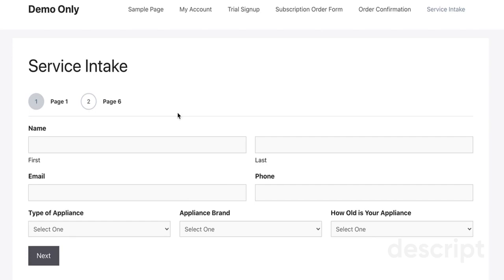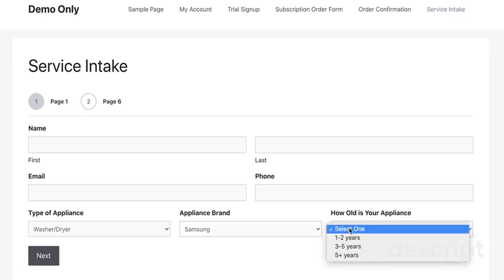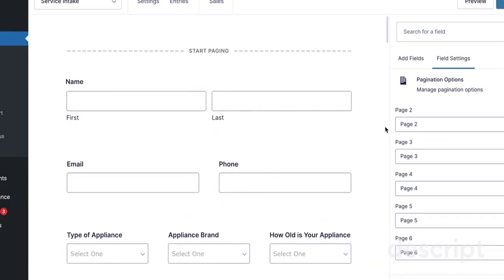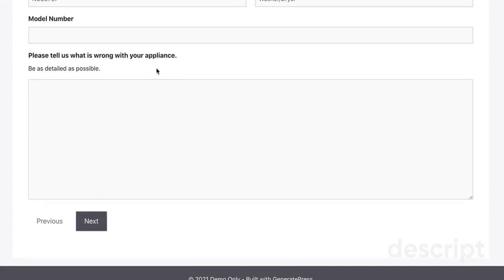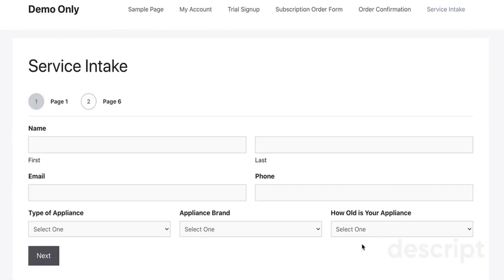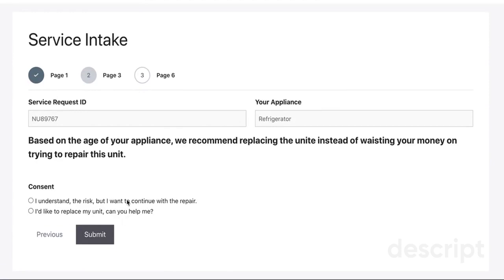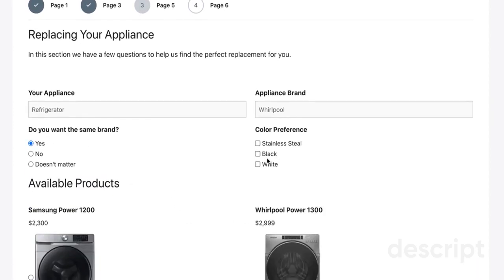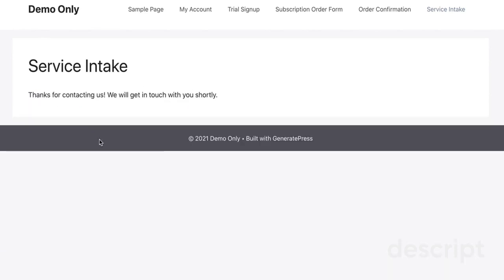How to Skip Pages in a Multi-Page Form Built with Gravity Forms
This video is a demonstration of how to use Gravity Forms to build a multi-page form and use conditional logic to skip pages based on the users selections.

This video was created with Descript, you can check them out